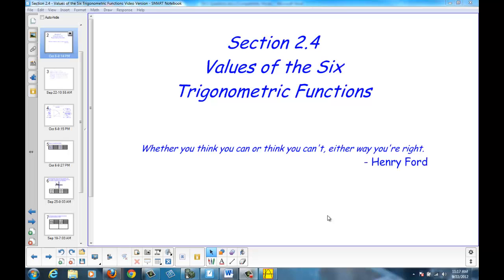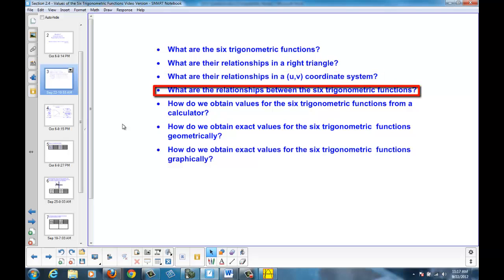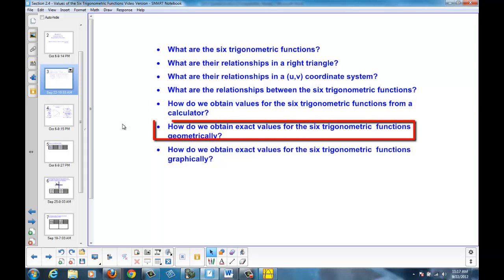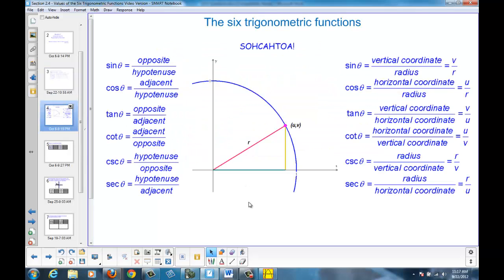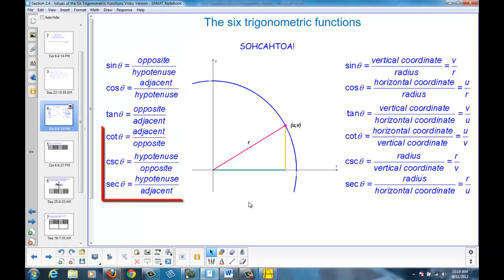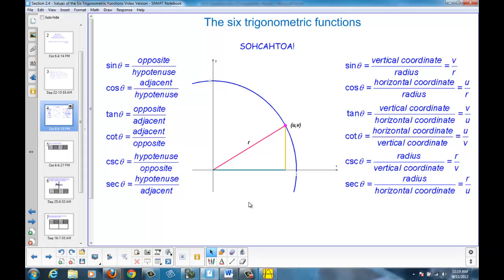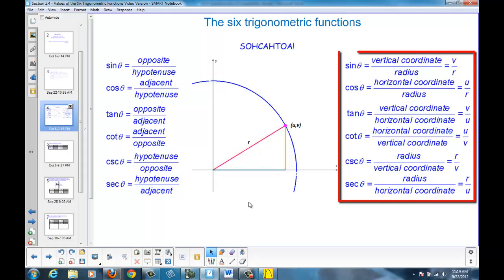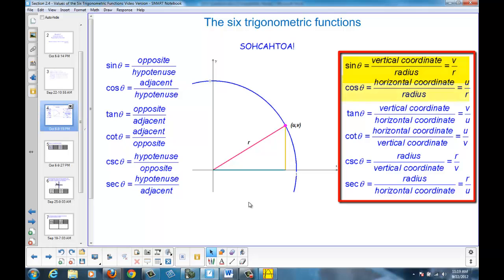Lesson 2-04, Part I: Values of the Six Trigonometric Functions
A review of the six trigonometric functions and how to obtain them on your calculator (Ti-84)